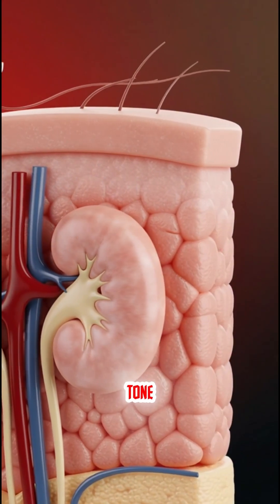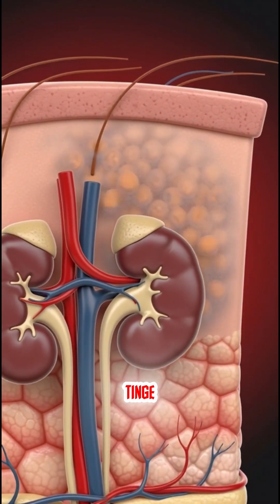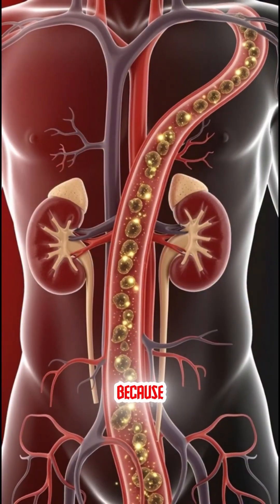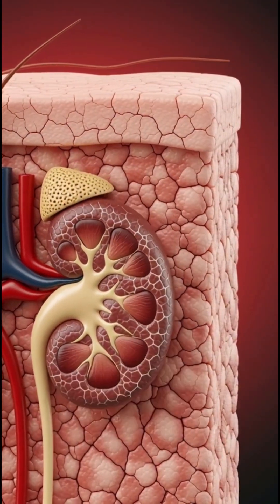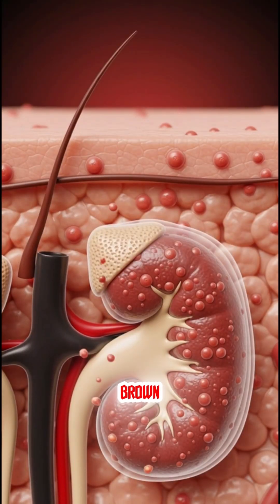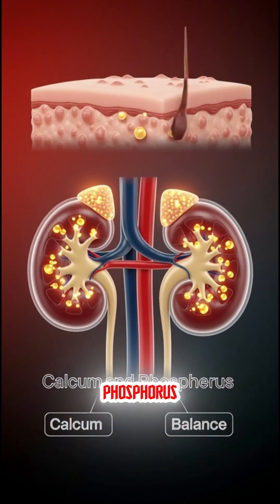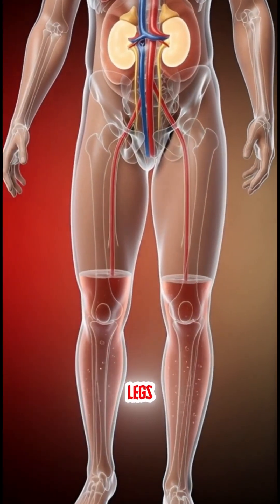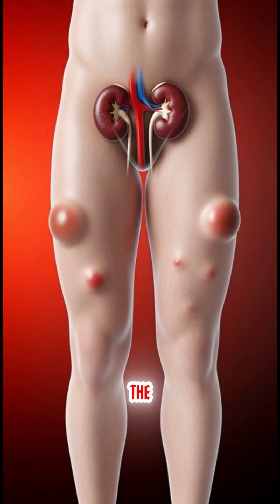Silent Health Alerts Your Skin Shows First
Did you know your skin can reveal hidden problems in your kidneys before you even feel sick? From unusual discoloration and persistent itching to slow-healing wounds and swelling, your body gives subtle warning signals. In this video, we cover 7 important skin signs that could indicate kidney issues or electrolyte imbalances. Watch carefully and learn what to look for — early detection could save your life.